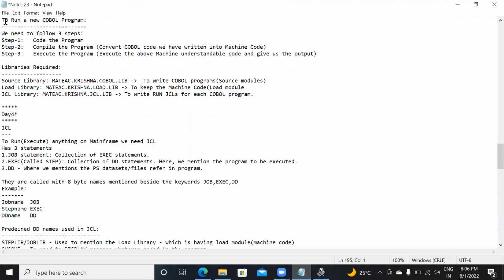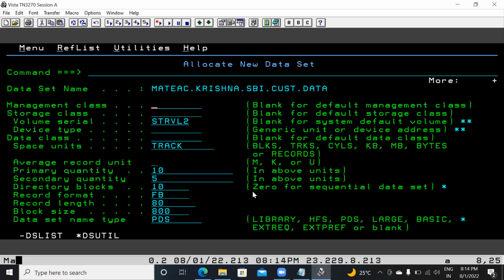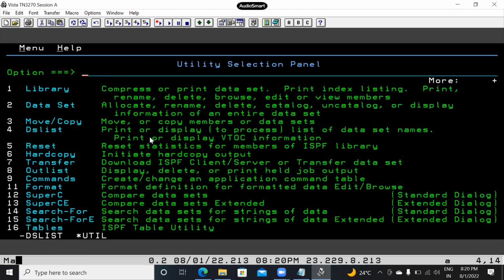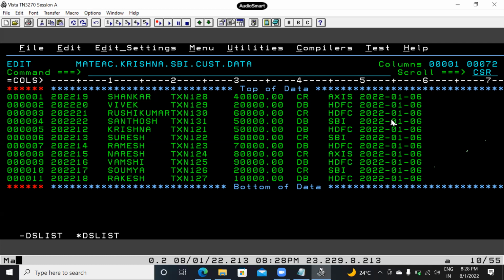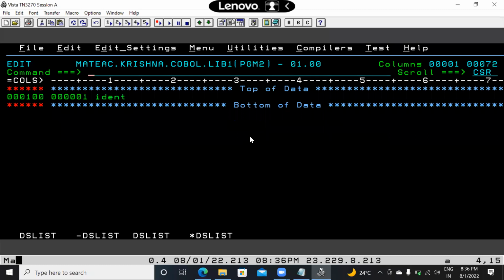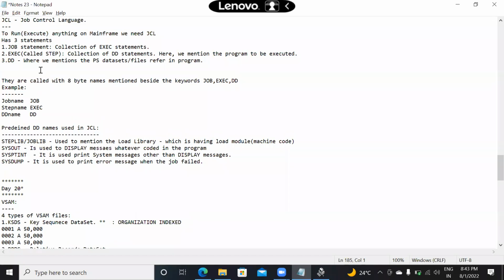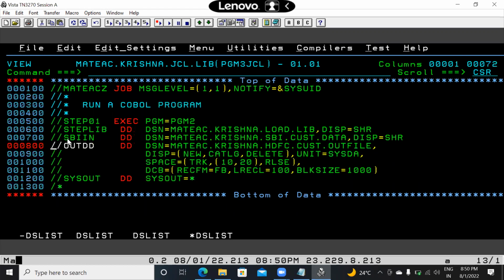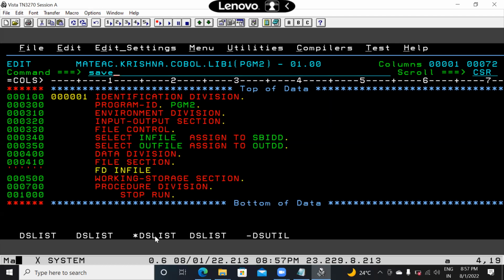Using Files in COBOL